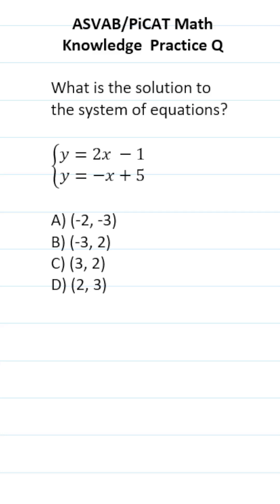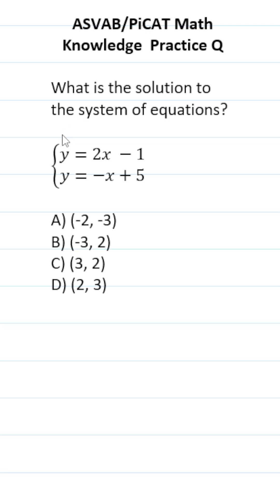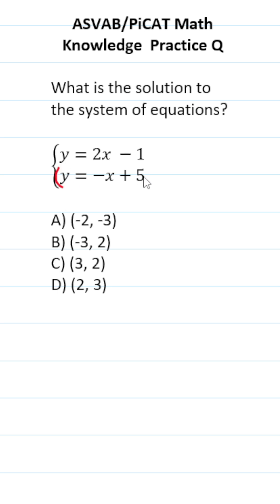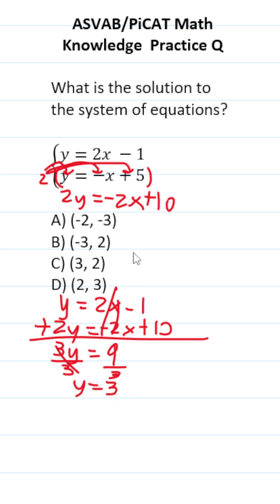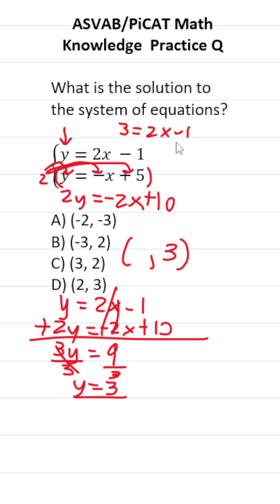ASVAB/PiCAT Math Knowledge Practice Test Question: System of Equations acetheasvab w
In this video, Grammar Hero works out a practice test question that requires you to solve a system of equations. Here, we used the elimination method. This question should closely mirror what you should expect to see in the Mathematics Knowledge (MK) subtest of the Armed Services Vocational Aptitude Battery (ASVAB) as well as the Pre-screening internet-delivered Computer Adaptive Test (PiCAT). ​​​​​​grammarhero ​​ASVAB​​​​​